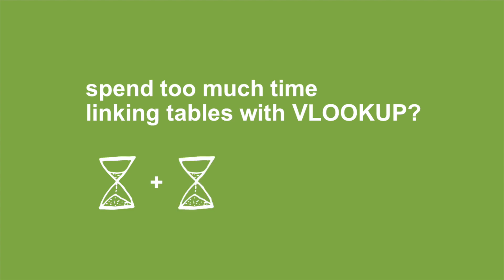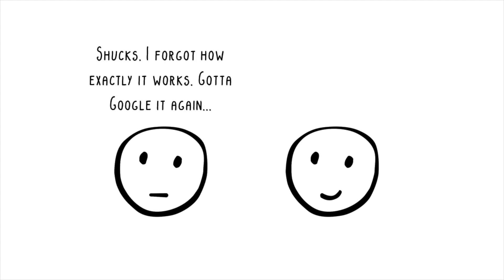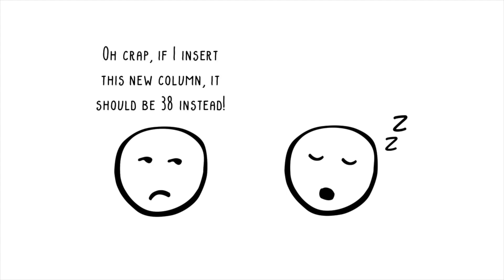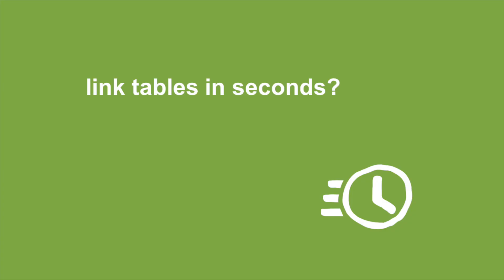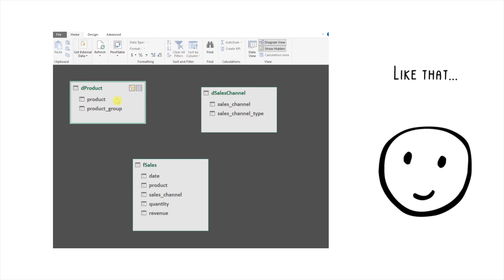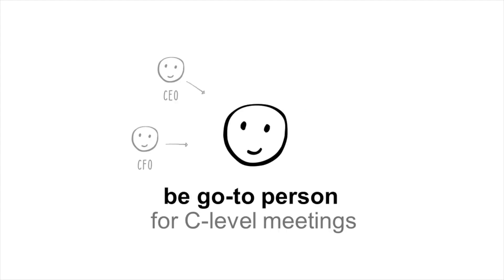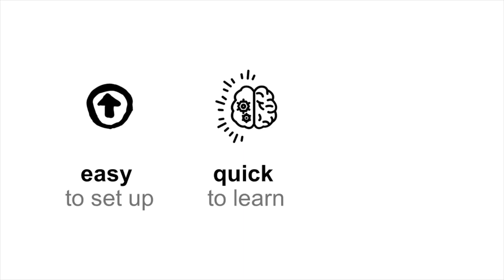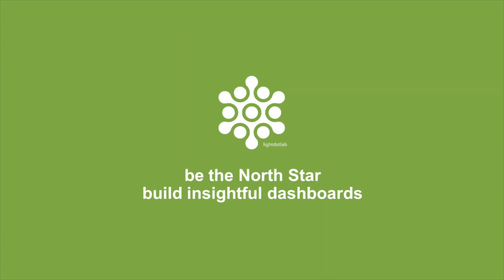Link tables in seconds with drag-and-drop in Excel Power Pivot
No VLOOKUP needed! Just drag-and-drop to link tables in seconds with Power Pivot in Microsoft Excel. Let us show you how.